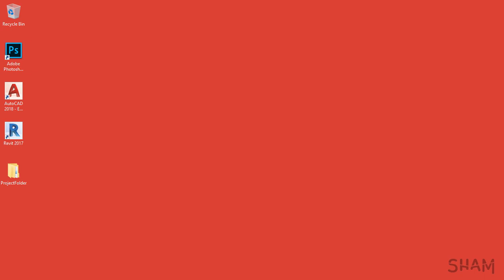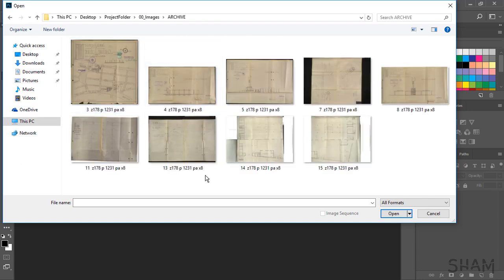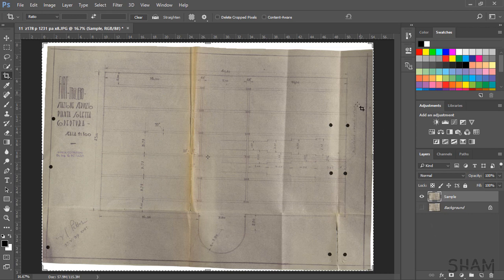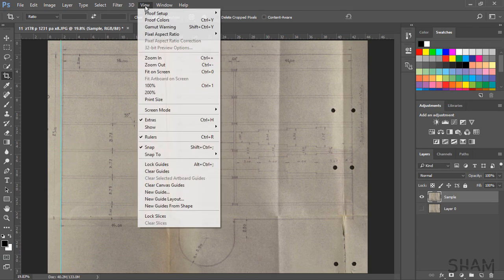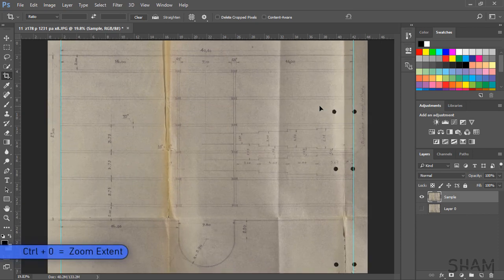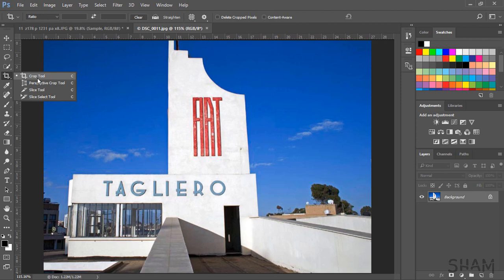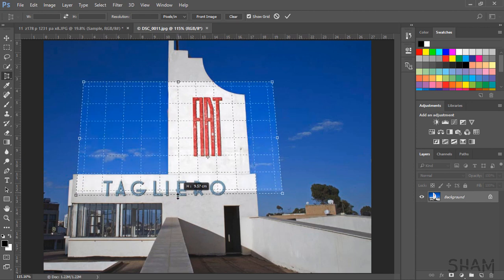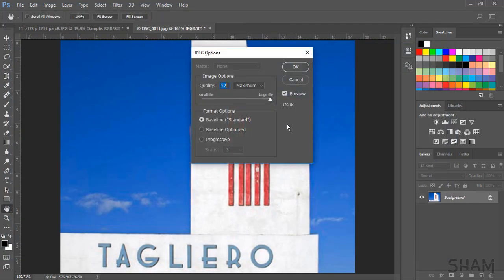Rectification of Images in Photoshop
In this lesson I will explain different ways of correcting images in Photoshop using scanned documents, floor plans and images from site